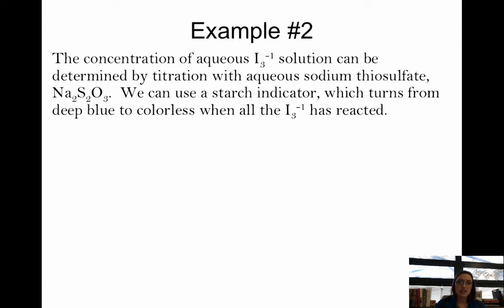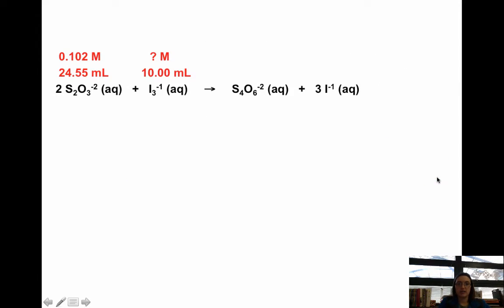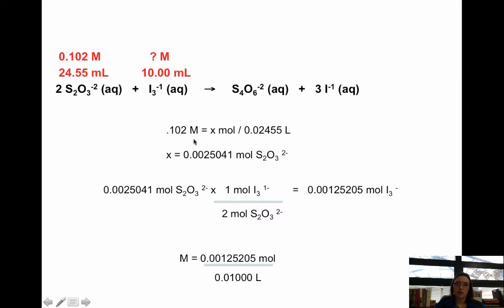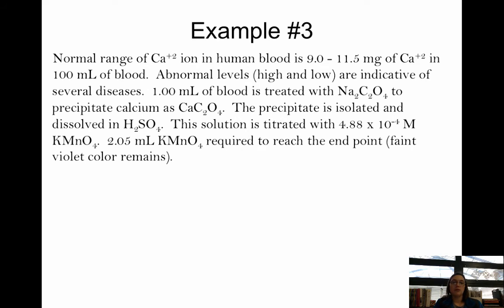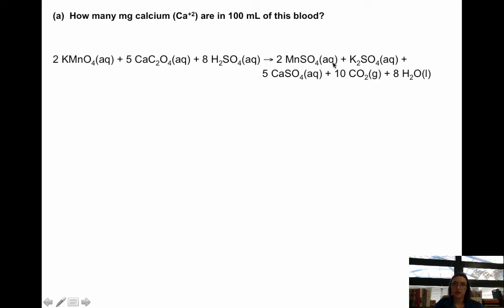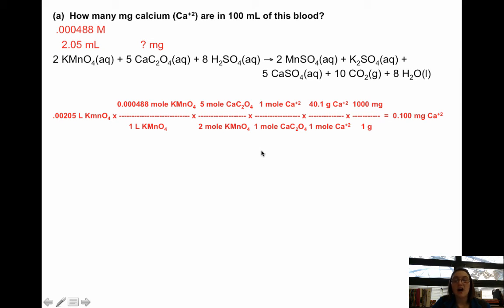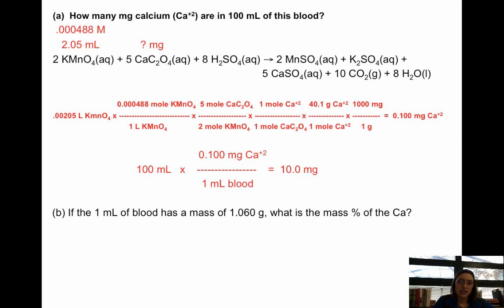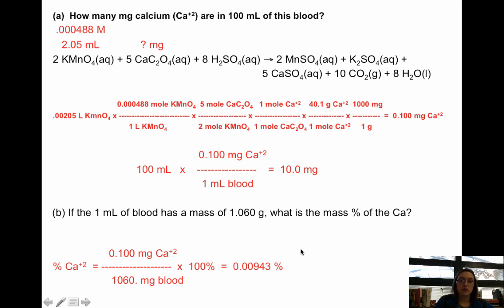10.5b Redox Titrations Examples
Table of Contents:

01:24 -
03:15 - Example #3
04:17 -